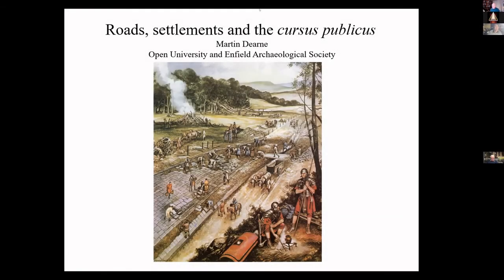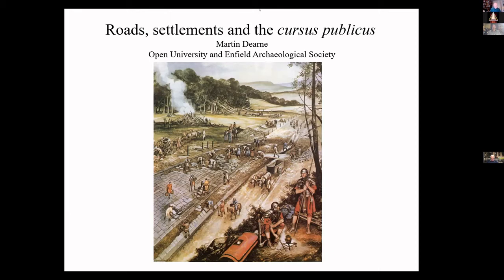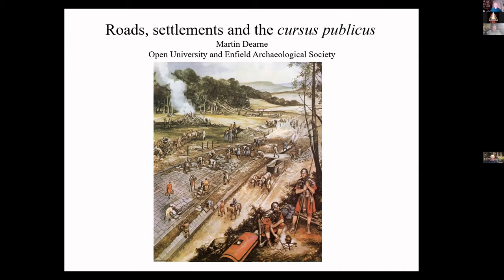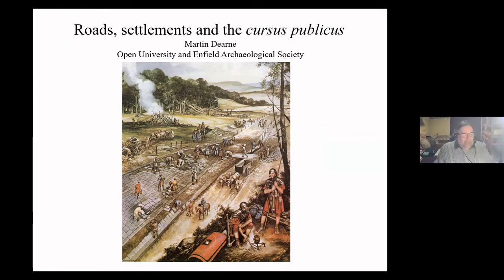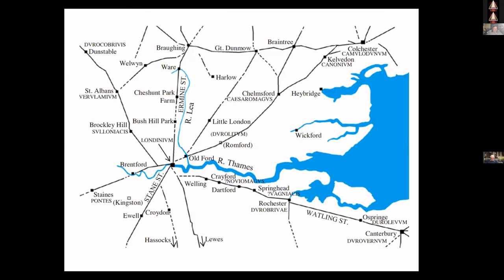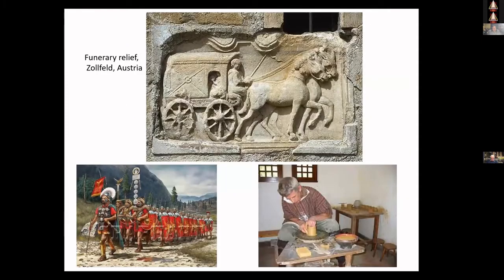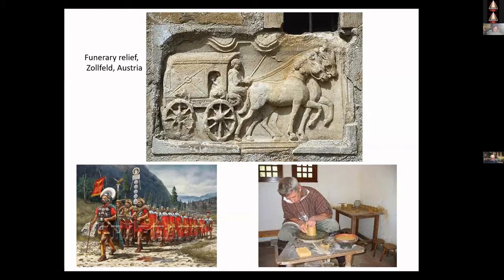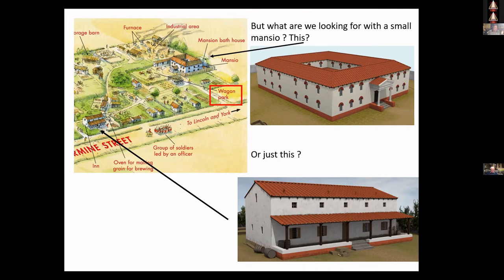Mansio/Mutatio Spacing Issues in the London Region by Martin Dearne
The Roman road network was largely an official creation and one of its functions was to service the cursus publicus. Thus, small roadline settlements are often hypothesized to be the sites of the mansiones and mutatios that this system used. But, if so, nothing like a regular system of such official 'hotels' and horse changing stations can be detected on all roads. Focusing on the road network in the broad area around Londinium, this talk will try to explore what that might be telling us about how the cursus publicus used the Roman road network.